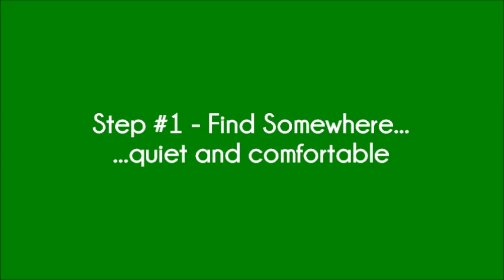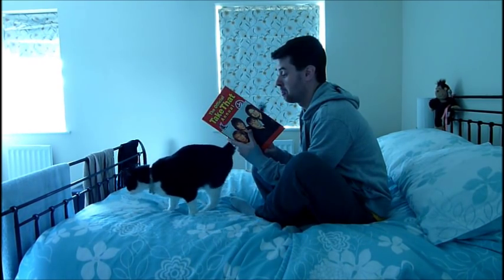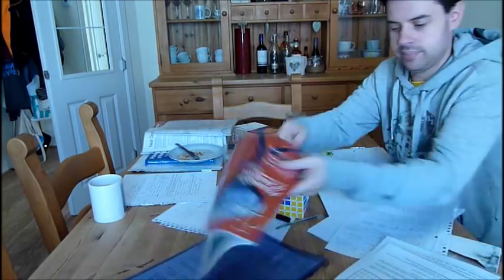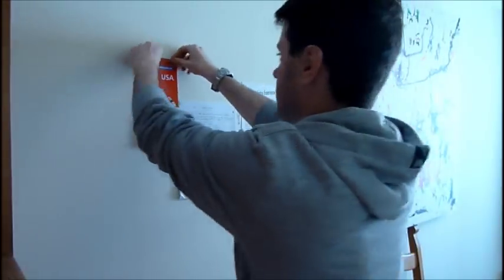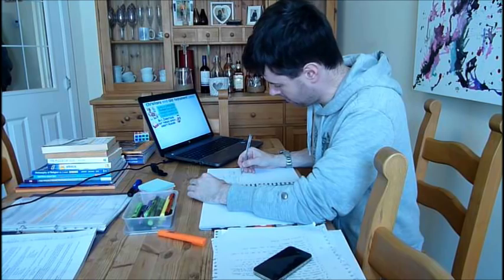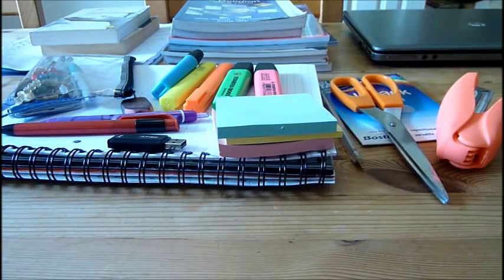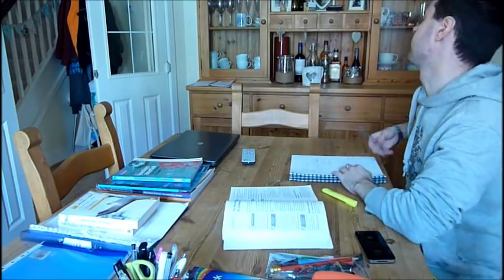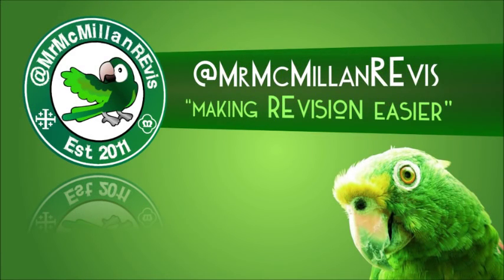How To Revise (3 of 5) Finding a Revision Space | by MrMcMillan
A series of 5 short videos designed for any students preparing for exams.